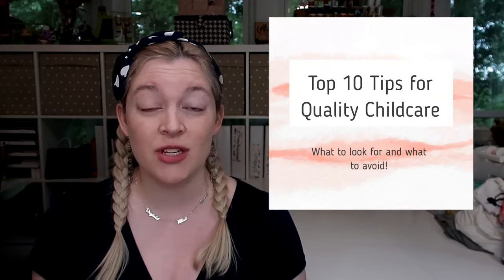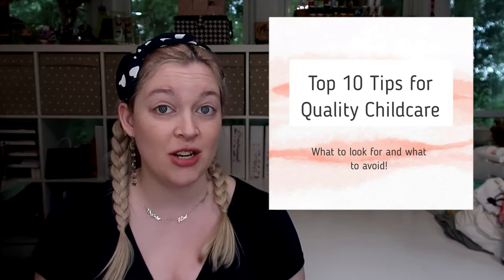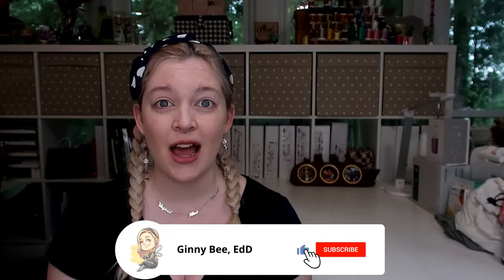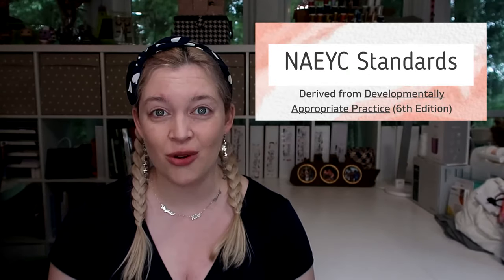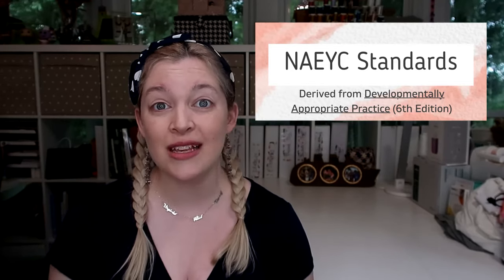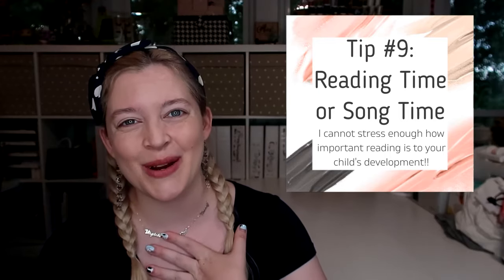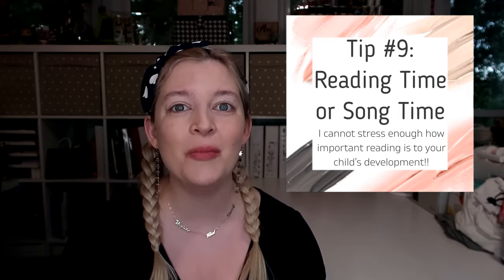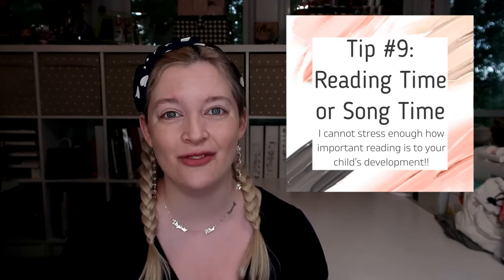INFANT DAYCARE | What to Look for When Picking a Day Care for Your Baby (AND What To Avoid!)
It can be really overwhelming to figure out how to pick a daycare for your infant or baby. In this video, I talk about NAEYC based standards for how to pick a good quality daycare for your infant or baby. I also cover what to AVOID when looking for a good daycare for your baby. I hope these top 10 tips for picking a quality daycare will help you out in finding a solution that is right for you! Remember too: COST does not always equal the best QUALITY!